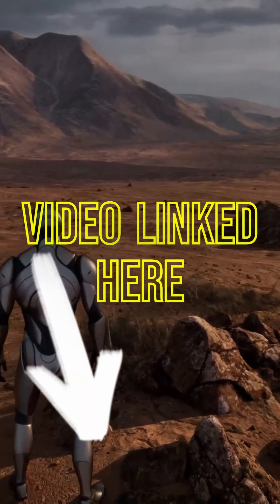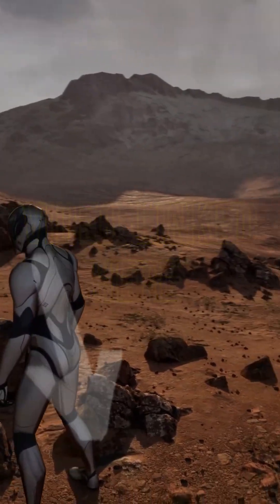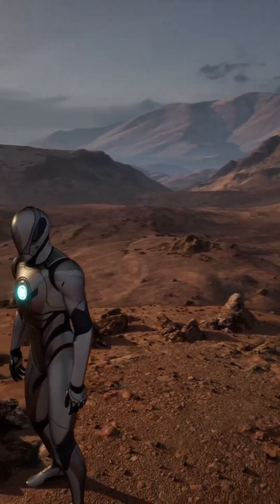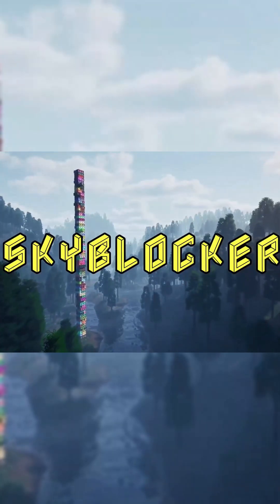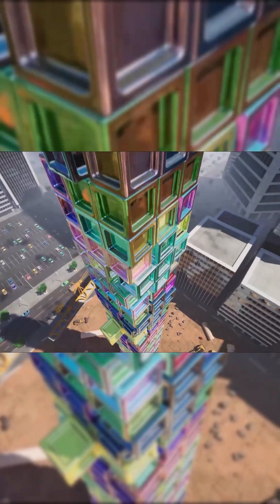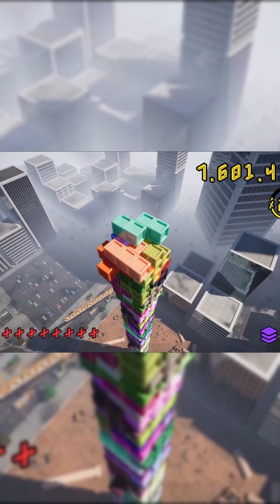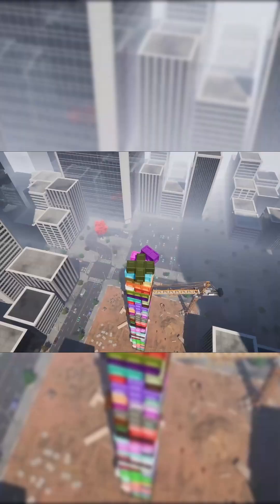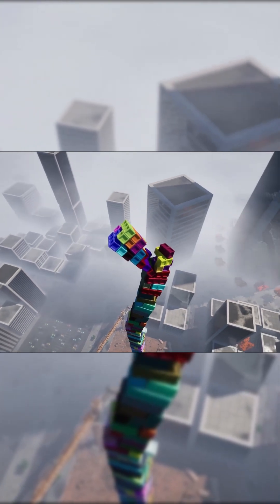Free Unreal Engine Assets!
Grab these Fab assets while they're still free! Offer expires June 17, 2025, at 9:59am ET)